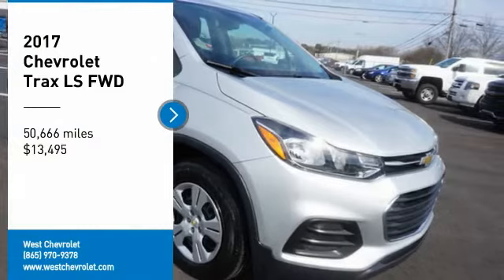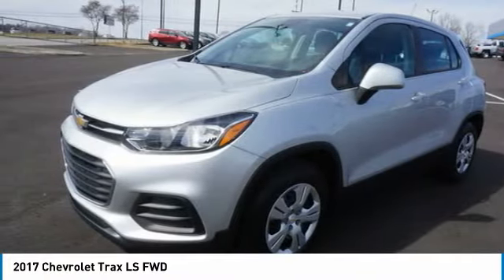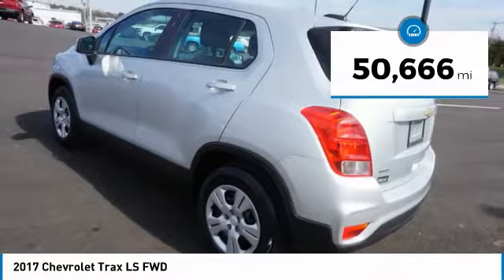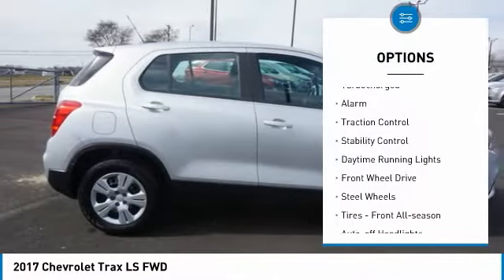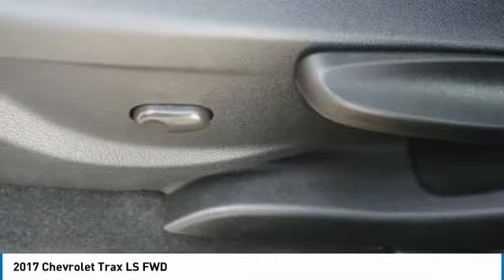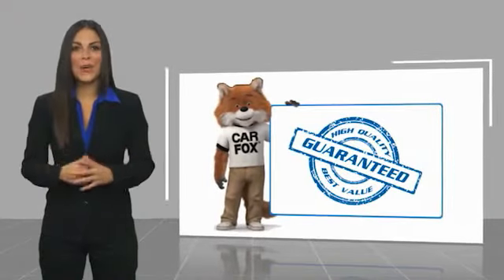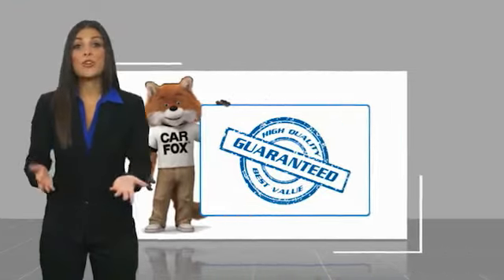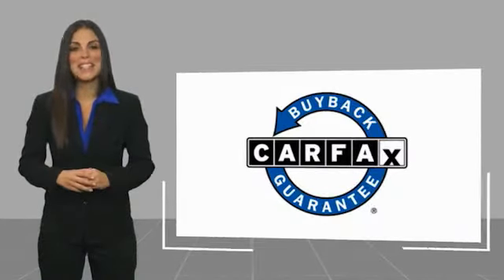2017 Chevrolet Trax Alcoa TN 266533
2017 Chevrolet Trax LS FWD

West Chevrolet
3450 Airport Highway

You'll love this 2017 Chevrolet Trax. This is a vehicle you'll want to take home. Call and get in touch with West Chevrolet directly, and be the first to open the vehicle door today!